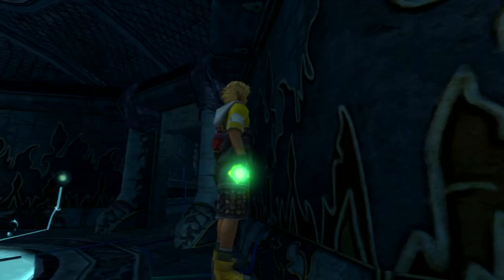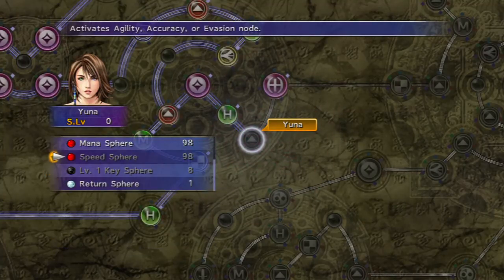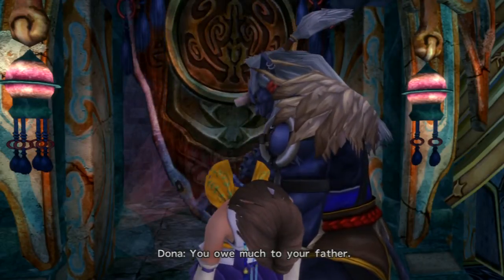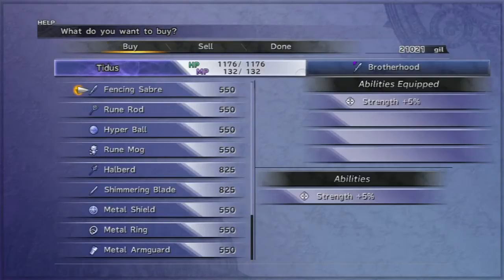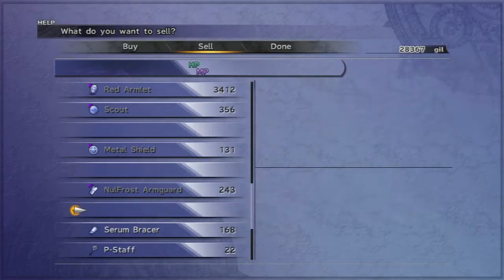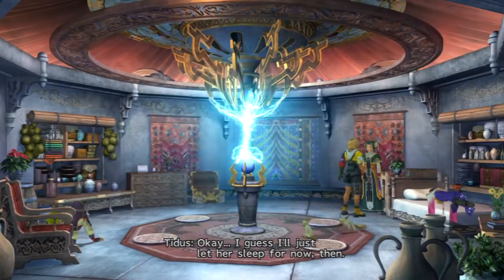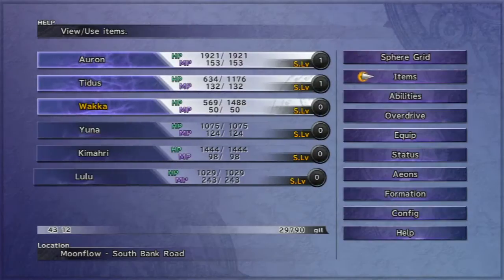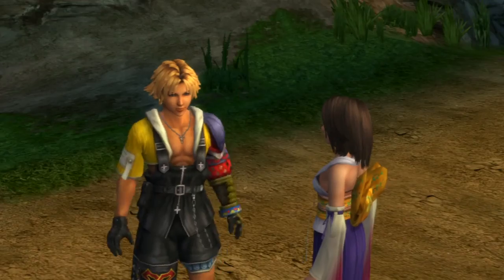Let's Play Final Fantasy X HD - Episode 20 [Warnings]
We obtain our new Aeon, and move on to the Moonflow and meet up with Biran and Yenke again.